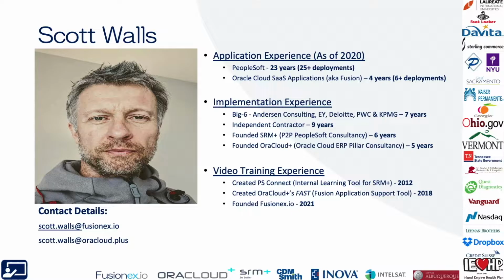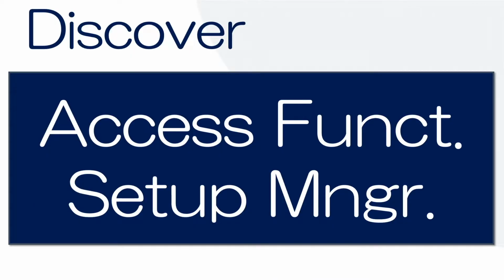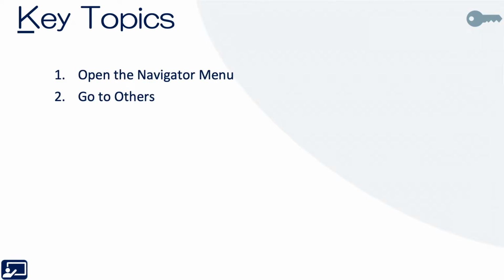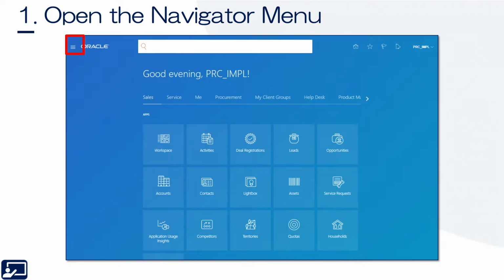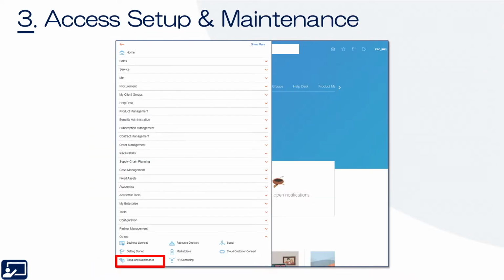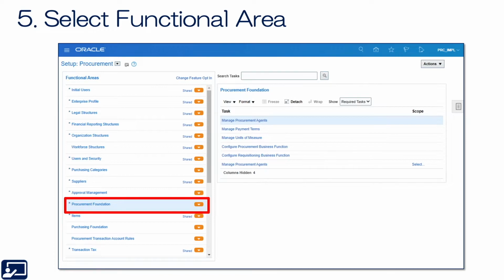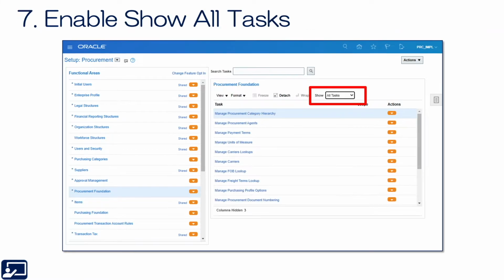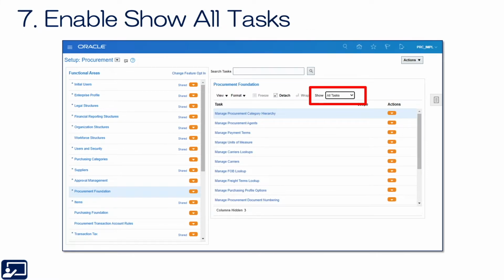Oracle Cloud Tutorial Ep 0120 | How to Use the Functional Setup Manager (2022)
Ex-Oracle Solution Architect, Scott Walls, explains how to setup Oracle ERP Cloud using its Functional Setup Manager.

This video is part of the FREE ORACLE CLOUD TRAINING course called FOUNDATIONS.

See the "Related Content" section below to discover related topics.

// PANAMEER LINKS